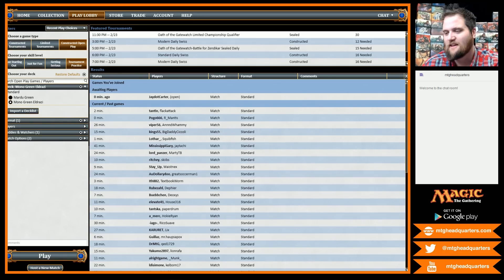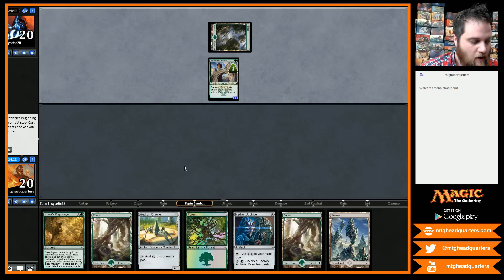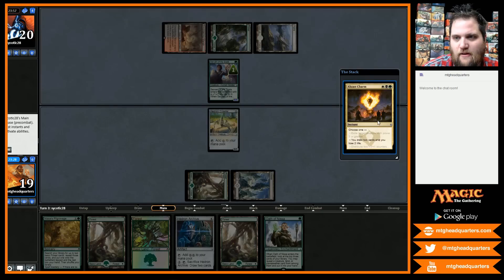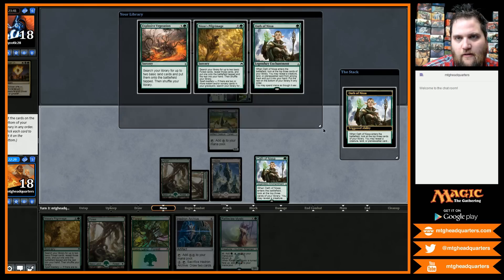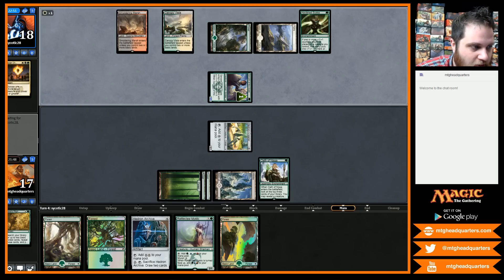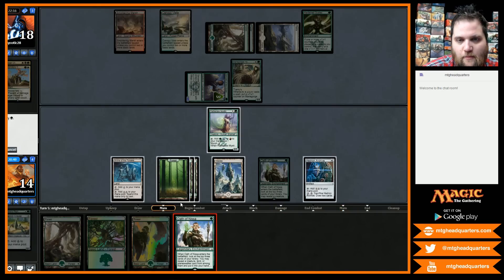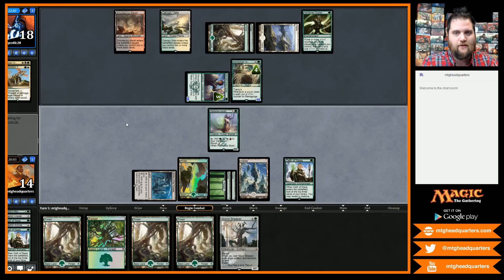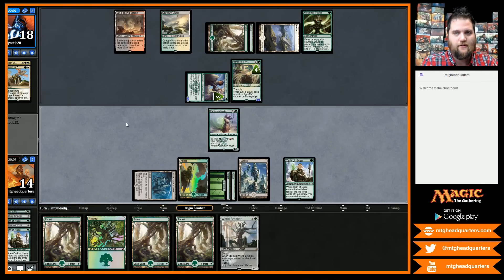MTGO Gameplay Tutorial Learn To Play! -MTGHeadQuarters